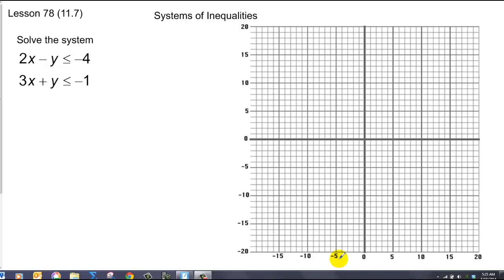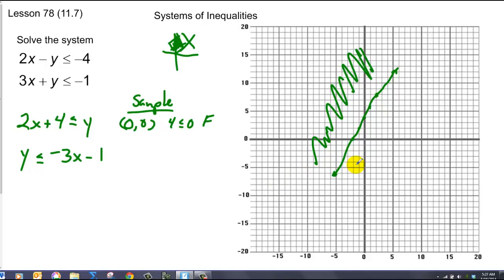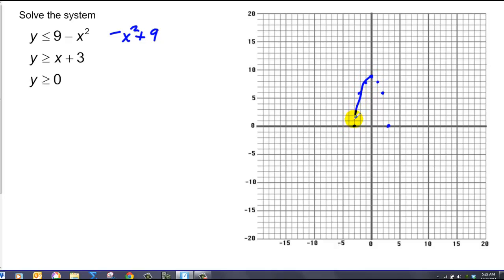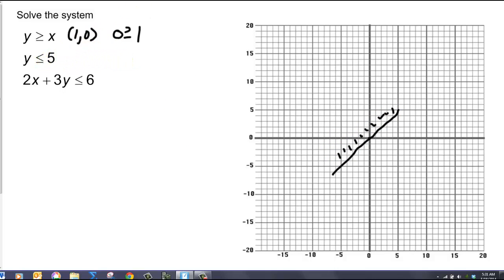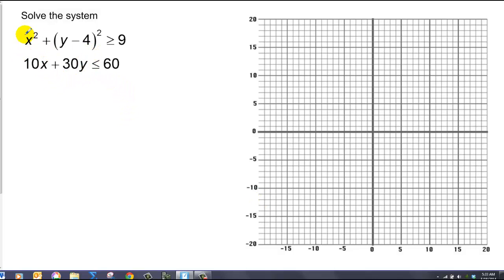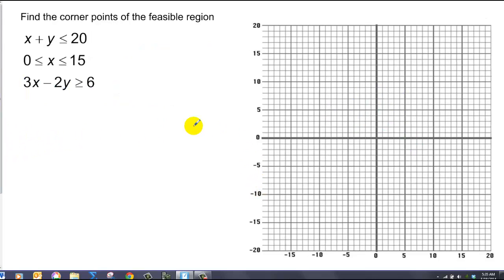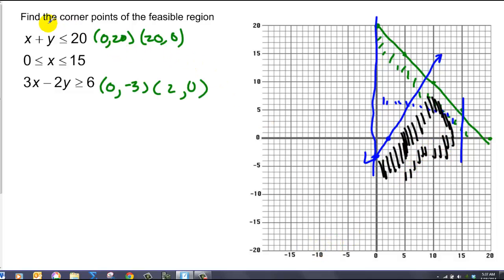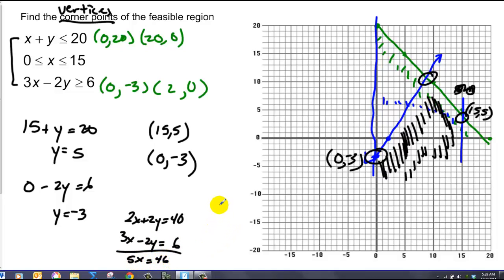Lesson 78 Systems of Inequalities